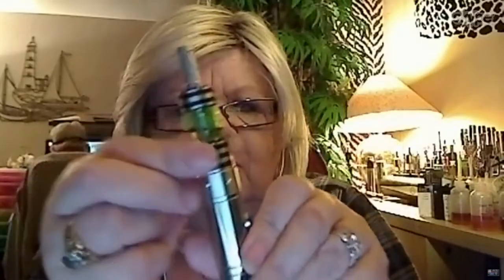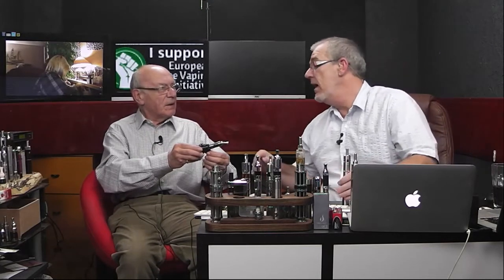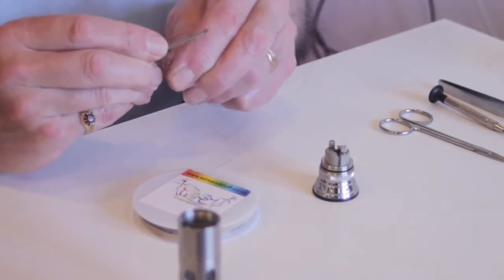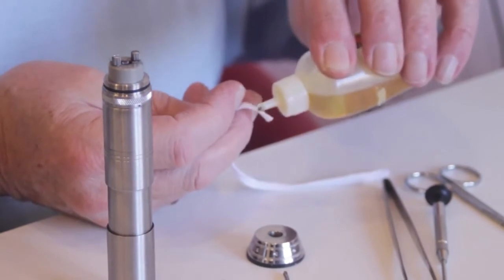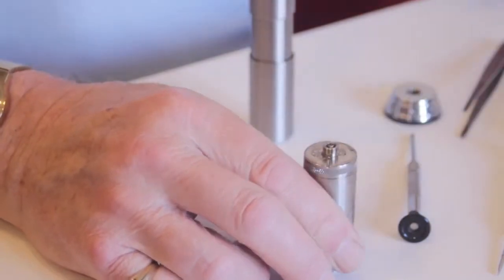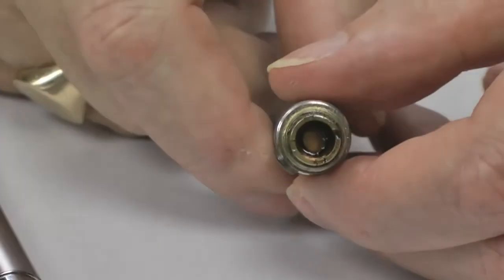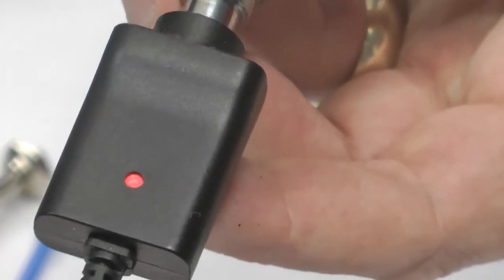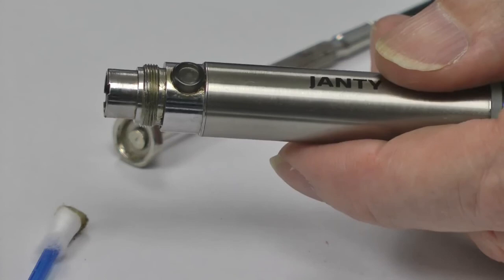Haze Hour 10 03 14 Coils for Keith and Cool for Cat